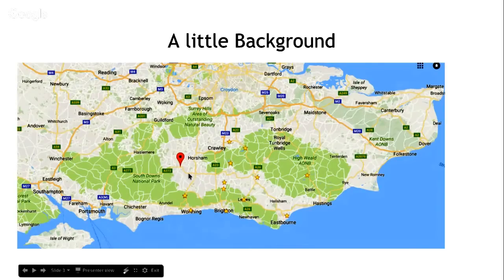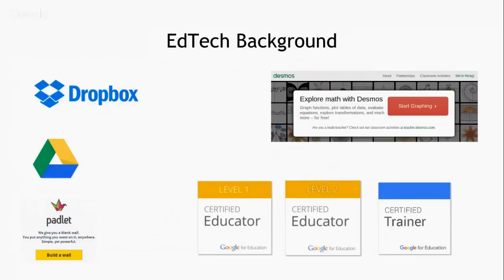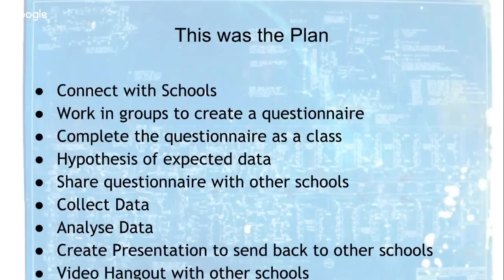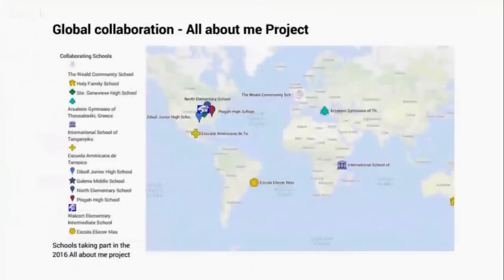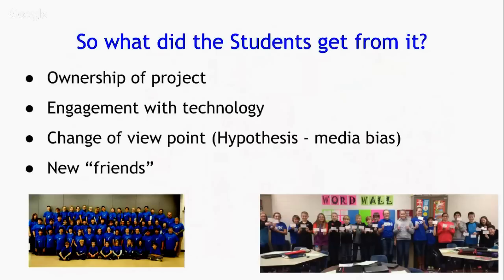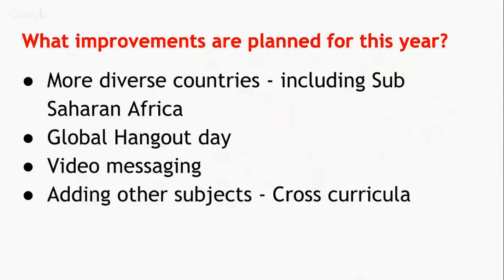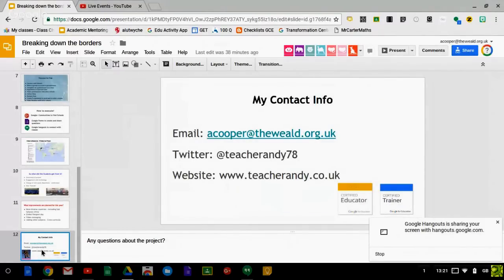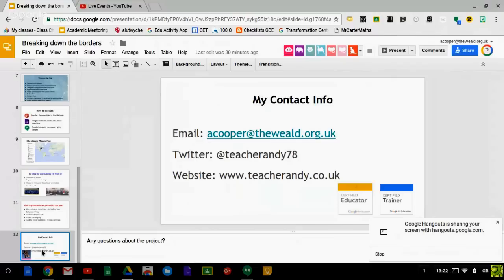Edu on Air Breaking Borders in Maths